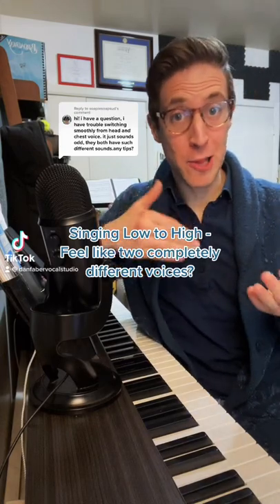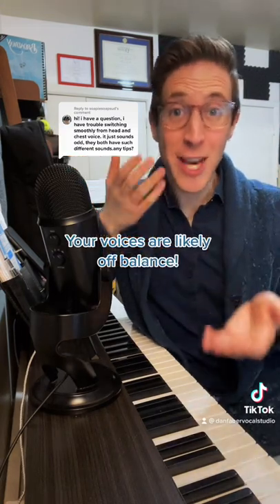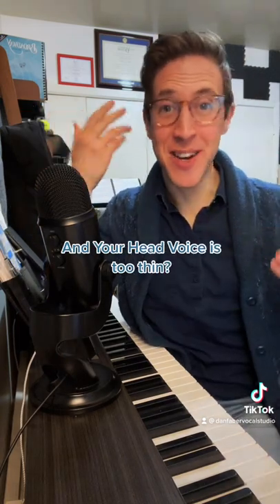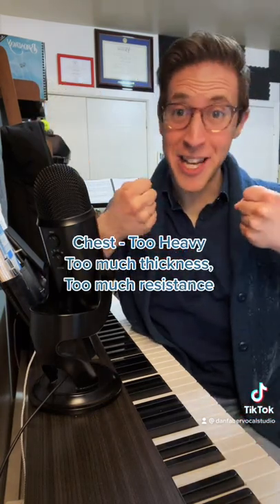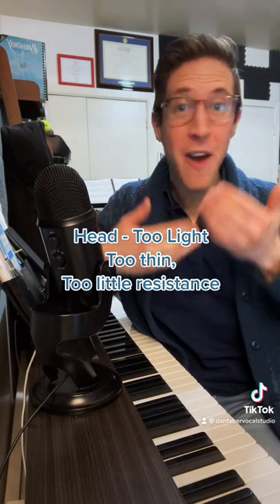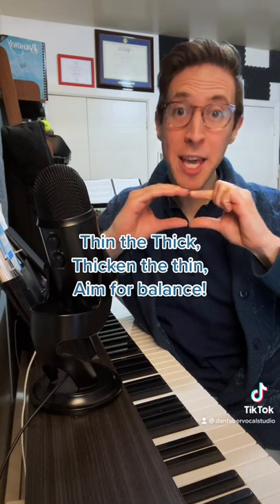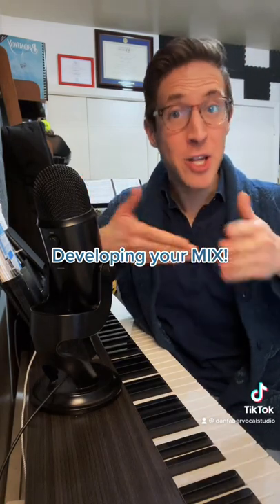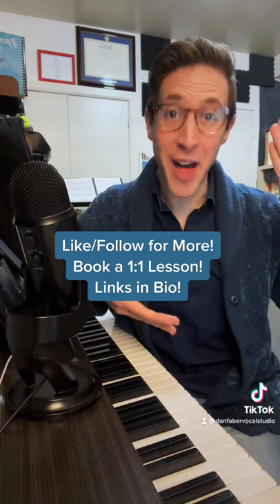Chest Voice and Head Voice Feel Totally Separated? Develop Your Mix!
Feel like you have two totally different voices? This is why we MIX!